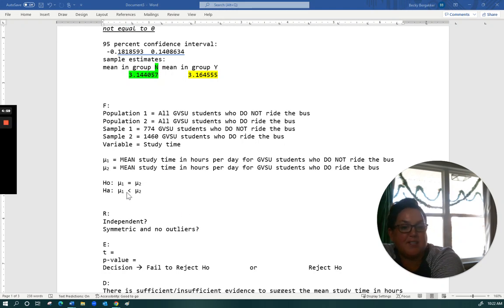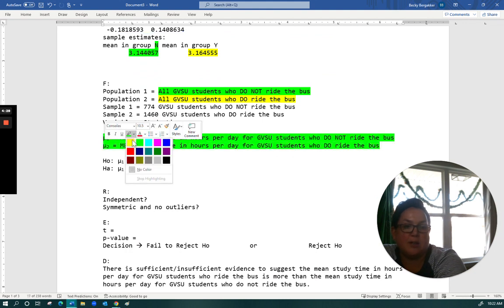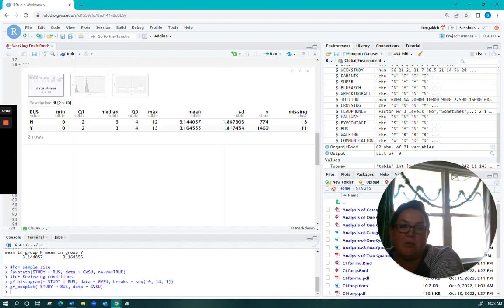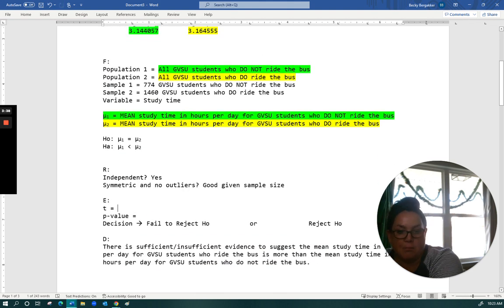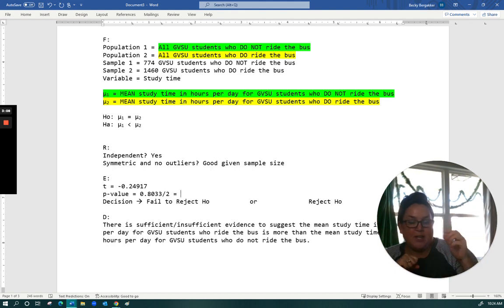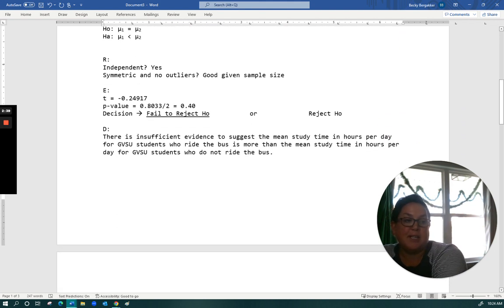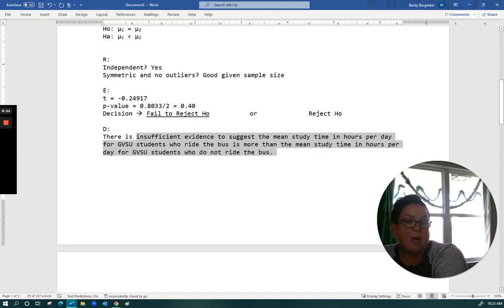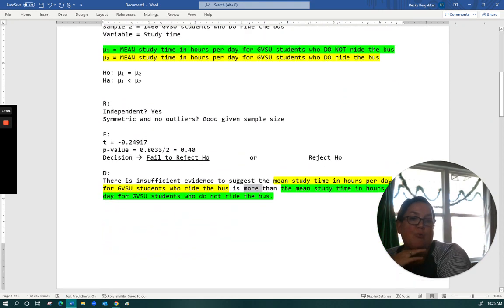2 Independent T-Test, Example 2, RED